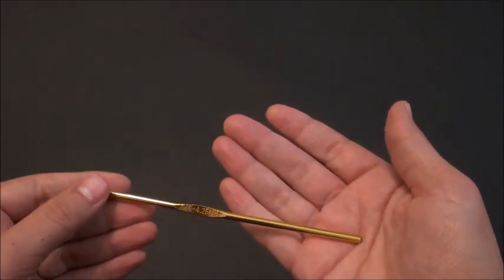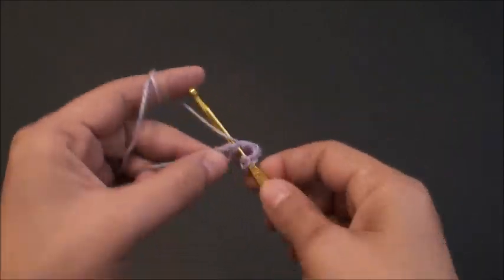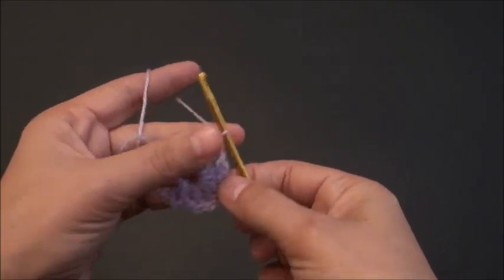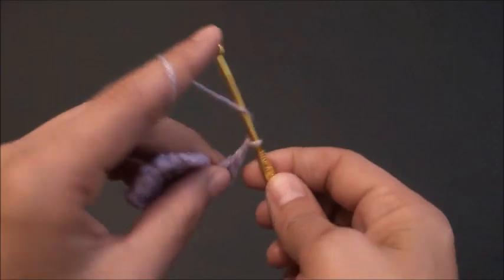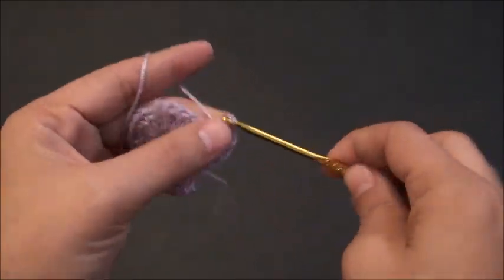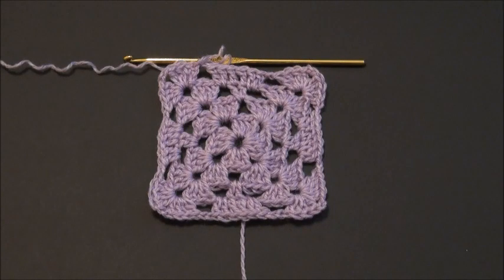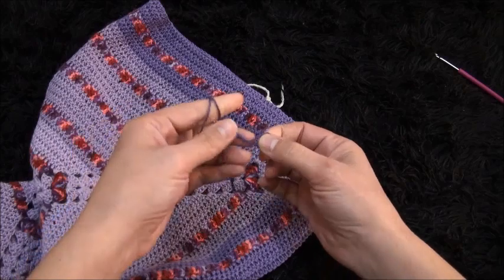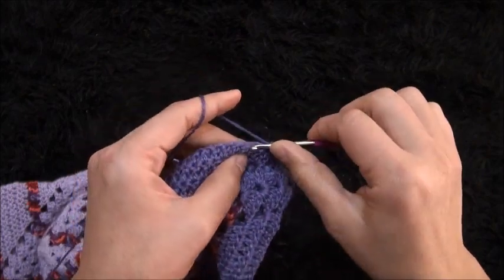How to Crochet Square Motif Cardigan Pattern #623│by ThePatternFamily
Best Crochet Hooks:

Yarn Needle:

Stitch Markers:

Fiber Glass Full Body Mannequin:

Realistic Mannequin Head:

Size: S/M